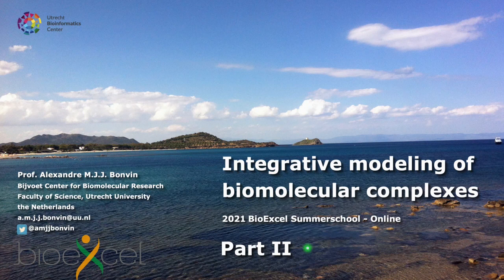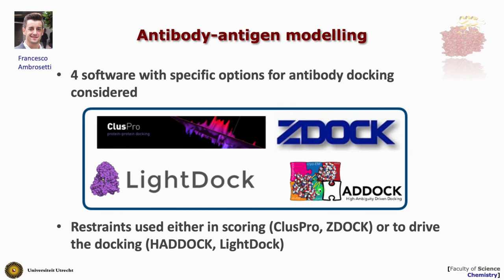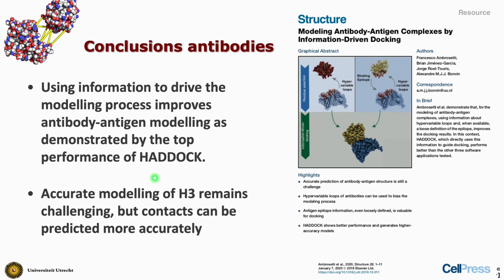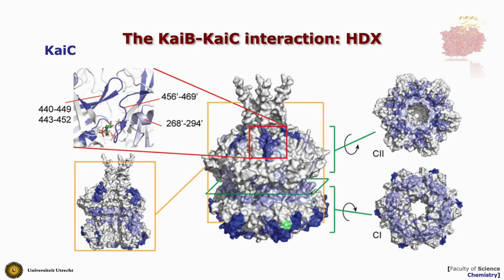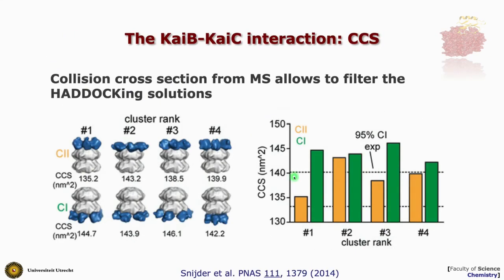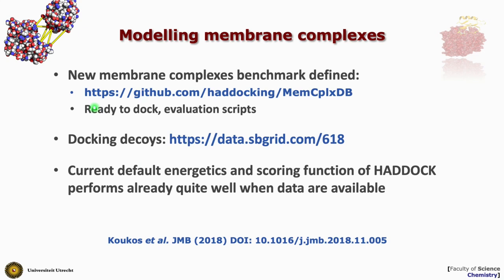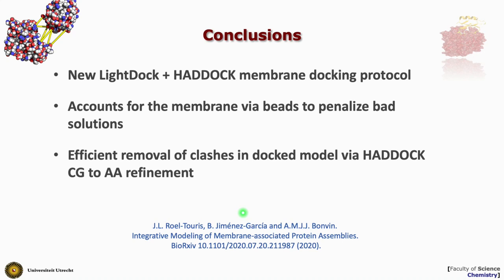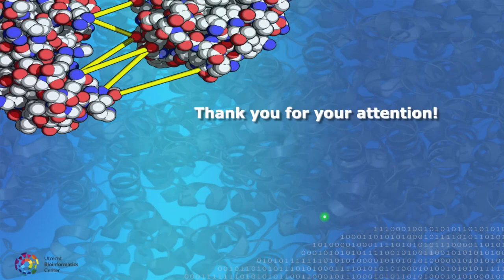Integrative modelling of biomolecular complexes - Part 2